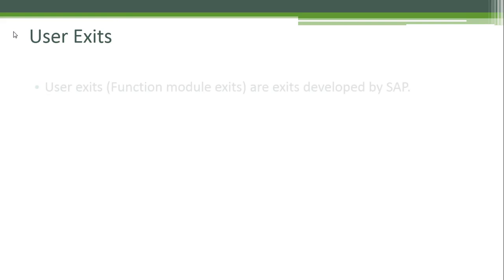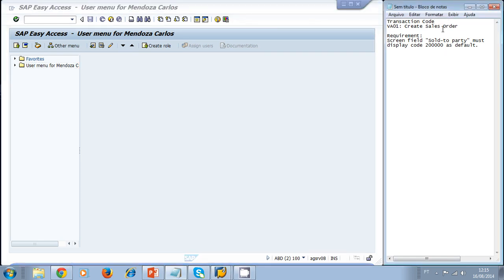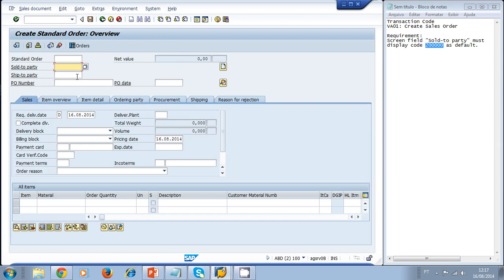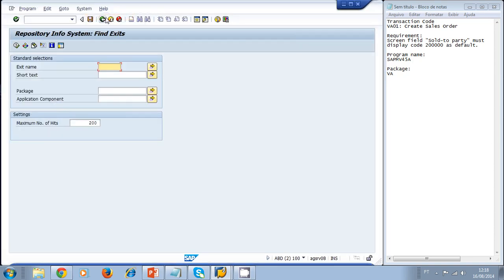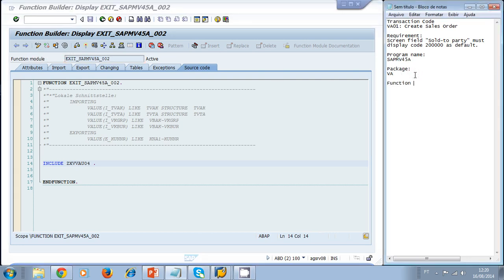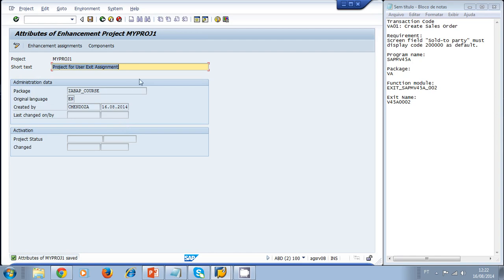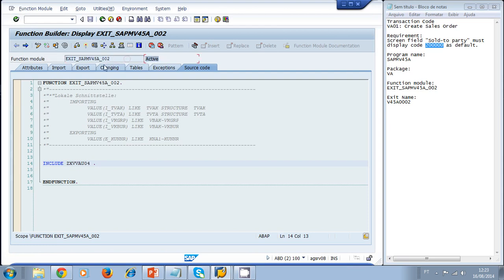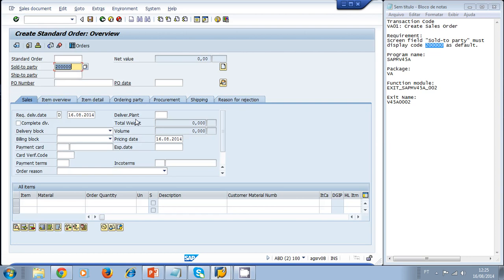Video Lesson 11.2: SAP User and Customer Exits